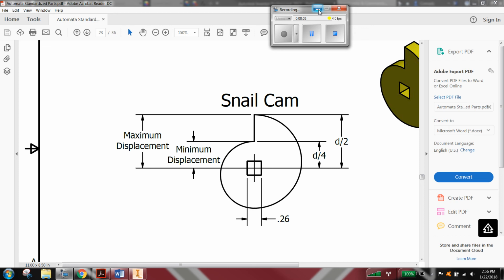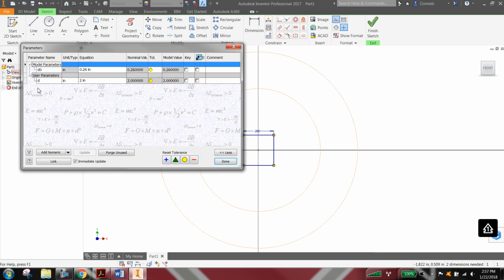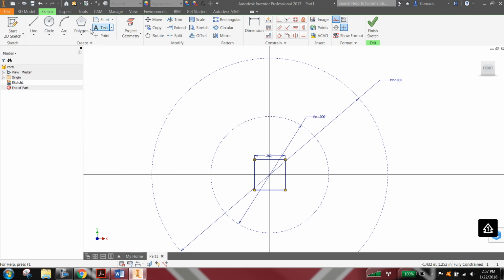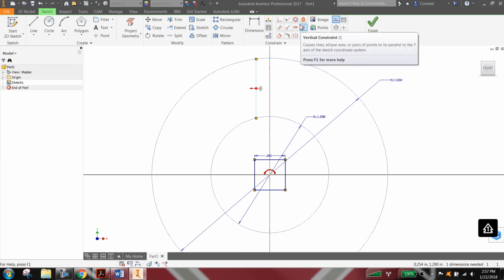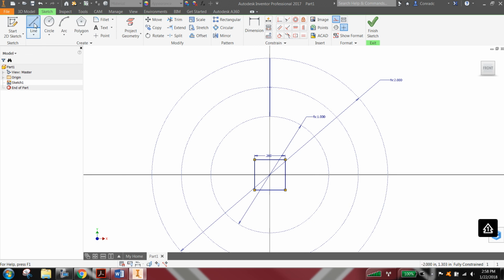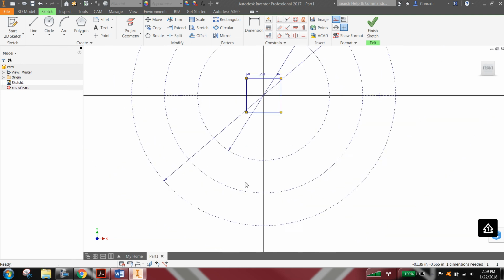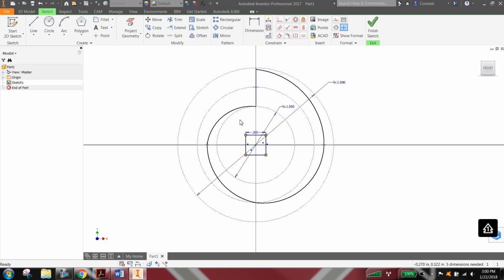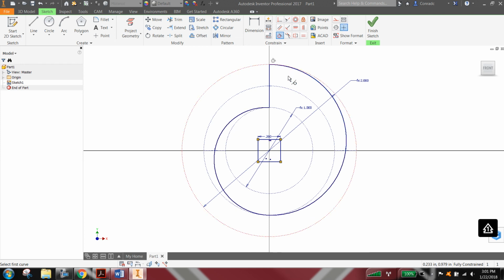02 Snail Cam